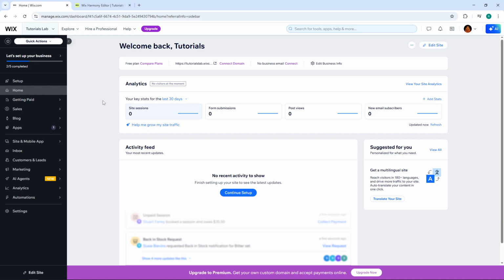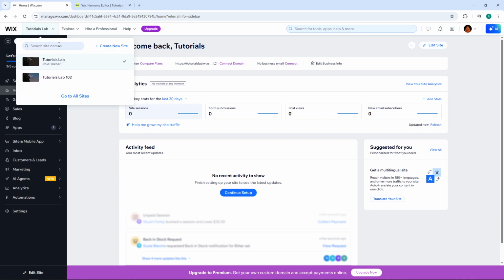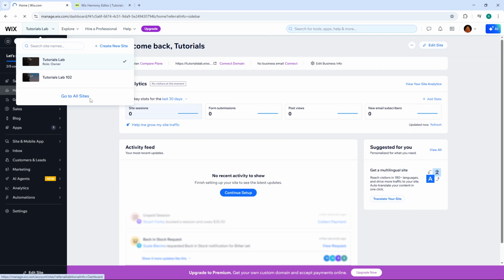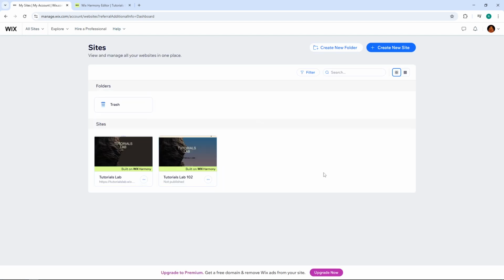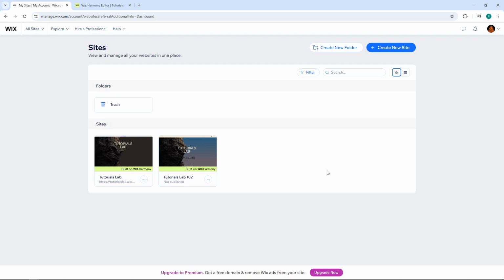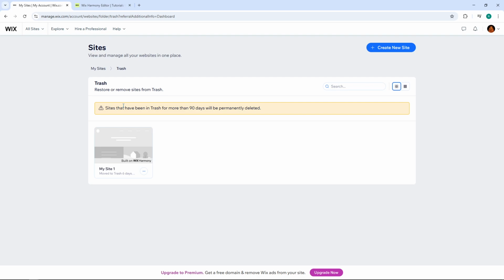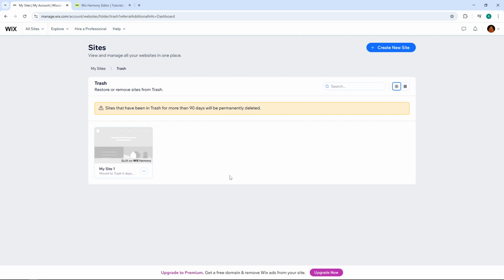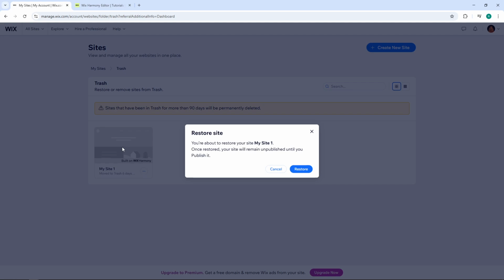How To Restore A Trashed Wix Website (Tutorial 2026)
Along the way, you'll learn how to restore a trashed Wix website, recover deleted Wix site content, get back a Wix website from trash, Wix site restoration tutorial, steps to undo Wix site deletion, retrieve a trashed Wix website, how to unpublish and restore Wix, bring back a deleted Wix site, restore a Wix website from backup, Wix site recovery process guide, finding and restoring a Wix website, complete Wix site restore walkthrough